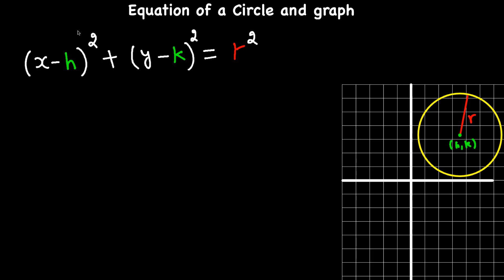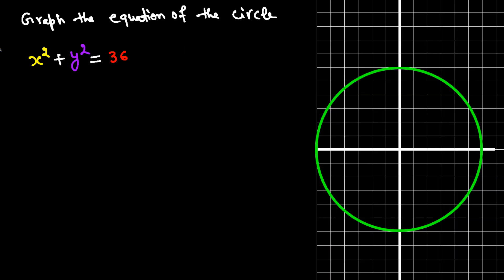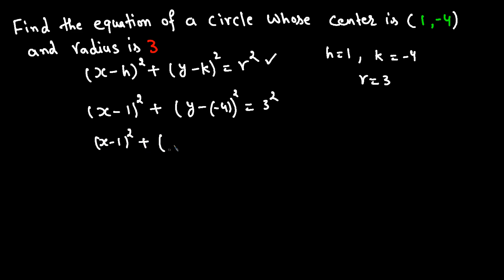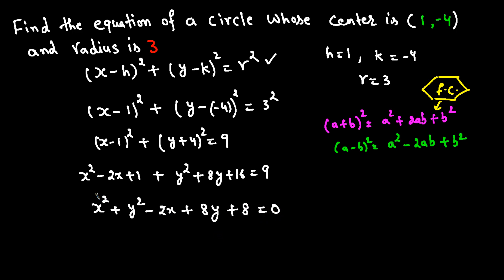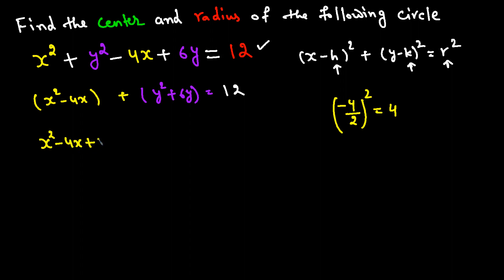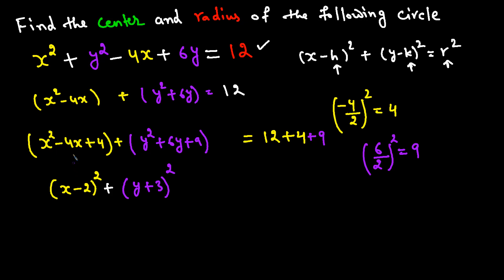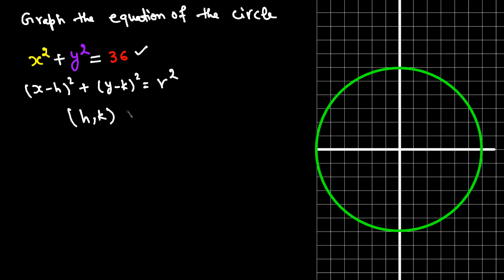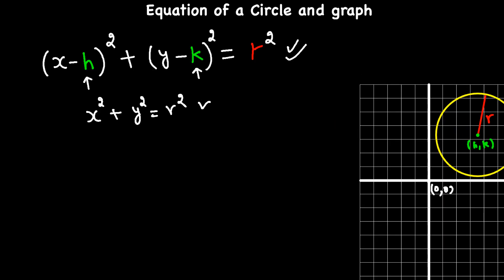Equation of a Circle and Graph (Standard Form)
How to write the equation of the circle and graphing the equation of  Circle.
Find the equation of the circle whose center and radius is given.
Find the center and the radius of the circle from the given equation.
Equation of the circle in standard form.